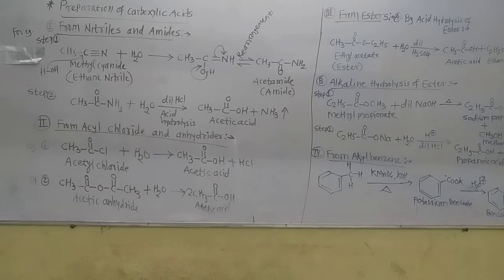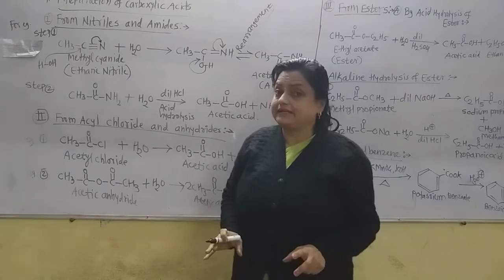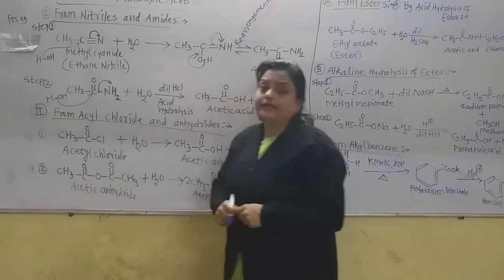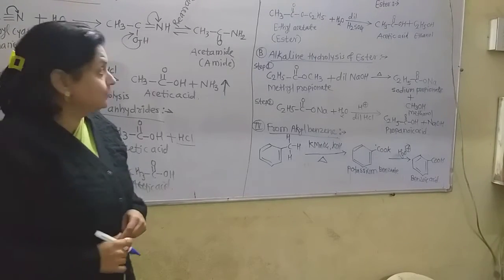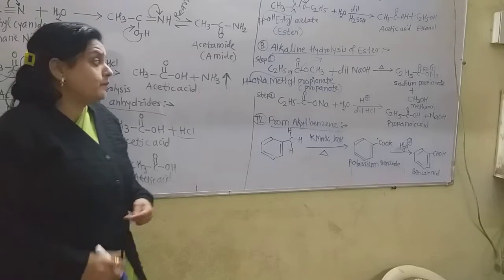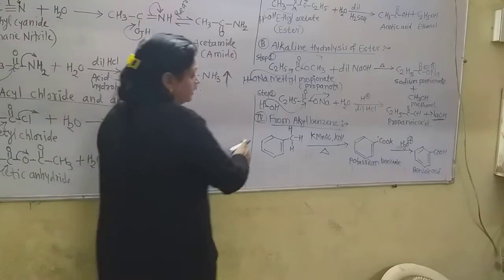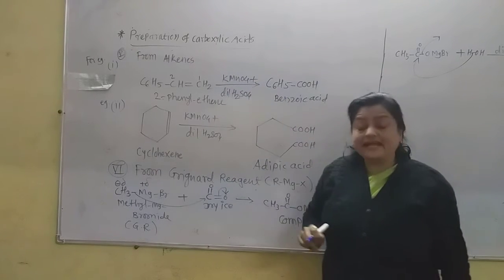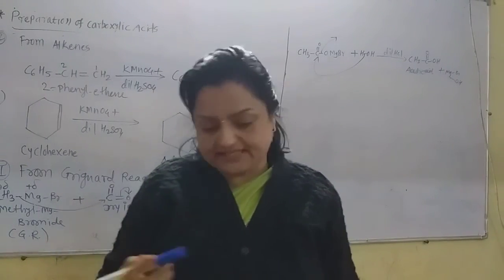Methods of preparation of Carboxylic Acids